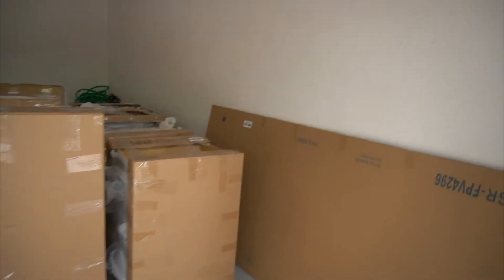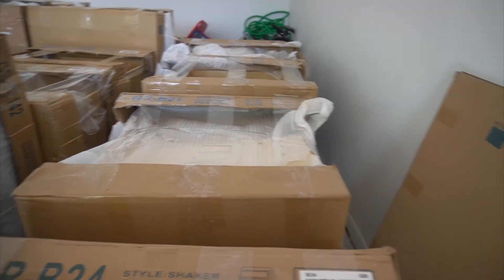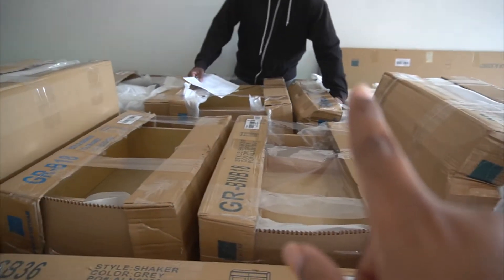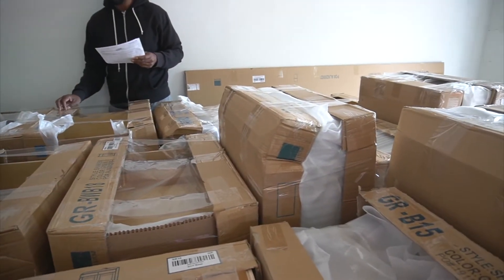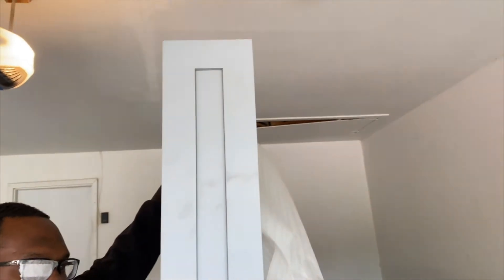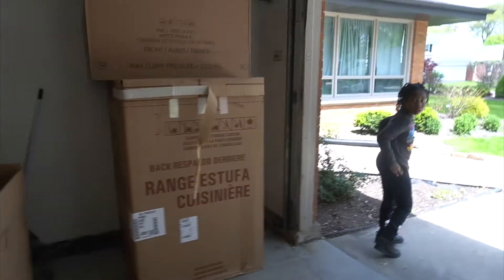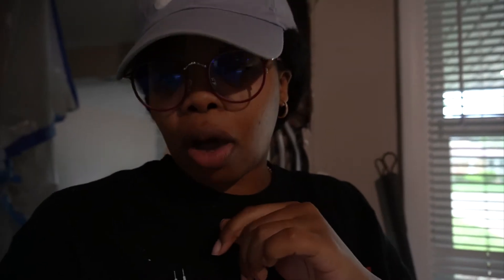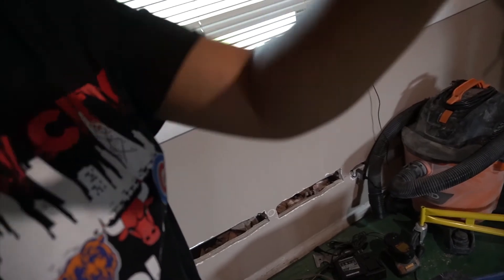Kitchen Renovation | Deliveries- Cabinets, Appliances, Backsplash | Electrical Updates | Part 3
We're back for part 3! Thank you for joining us or returning for the journey! I am updating you guys on the electrical and plumbing work being done, also a sneak peek at the cabinets, the appliances came and check out this backsplash!

Im so excited to be moving along in the project. I am so grateful you guys are joining us. It means a lot. I was hesitant to share and now Im so glad I am. Im enjoying this!!